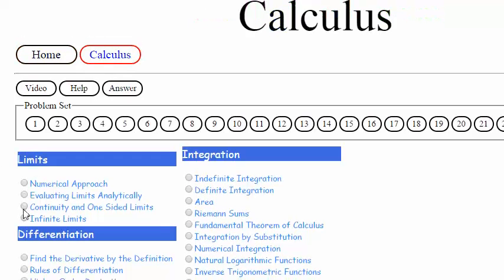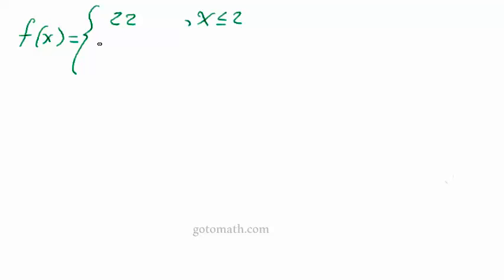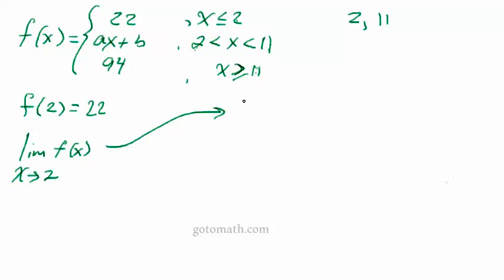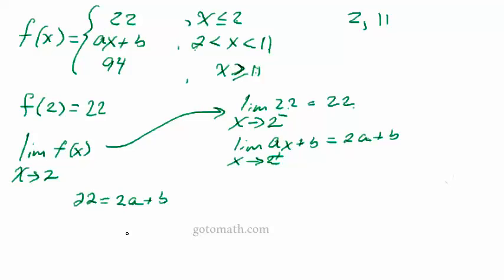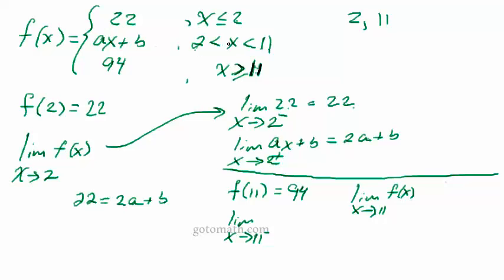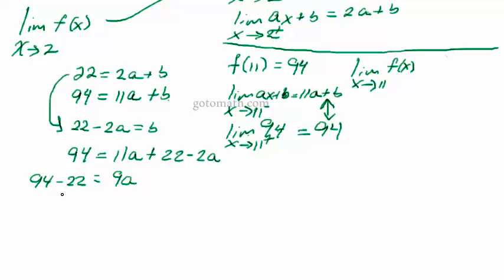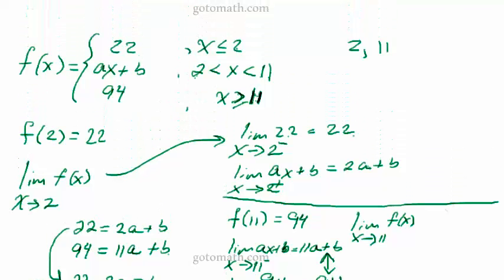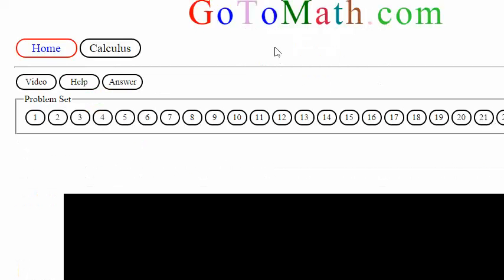Calculus 1 Continuity and One Sided Limits b23p1